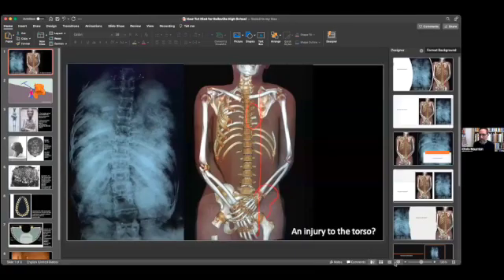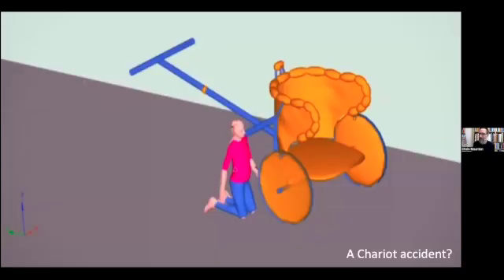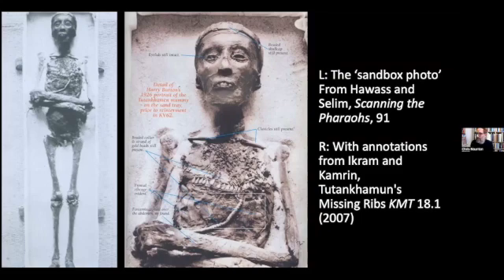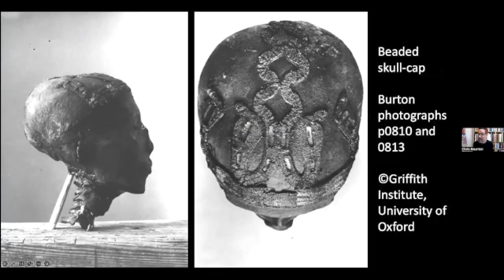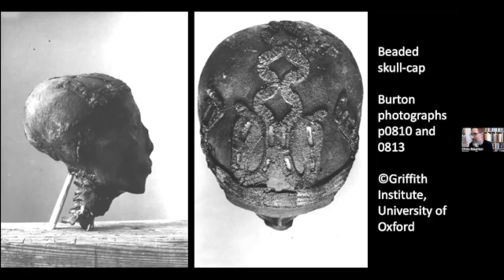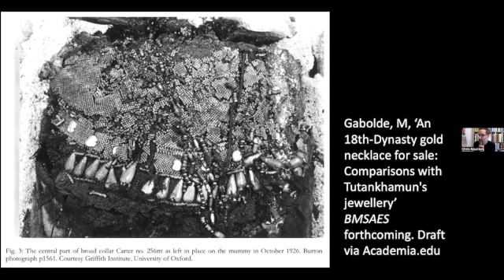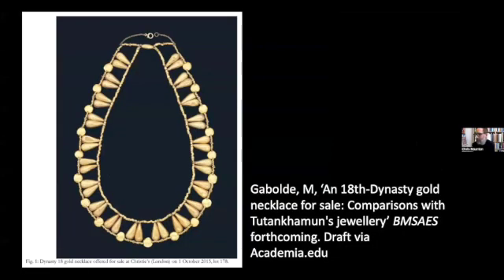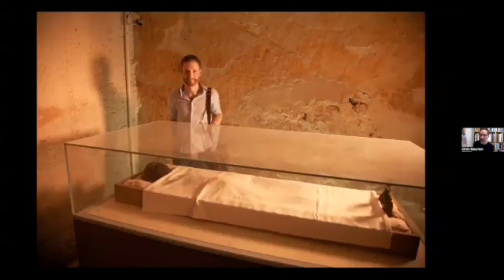Dr. Chris Naunton presentation for BHS ELA 2 Students- Jan 2023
As a penultimate moment in our conclusion of Tut week and beginning writing of their research papers, Mr. Dubuque and Ms. Conway's ELA 2 students had the honor of witnessing a presentaton/ asking questions of world renown Egyptologist, Dr. Chris Naunton. This event took place in the BHS auditorium on January 20, 2022.